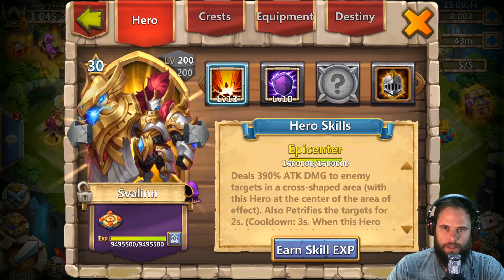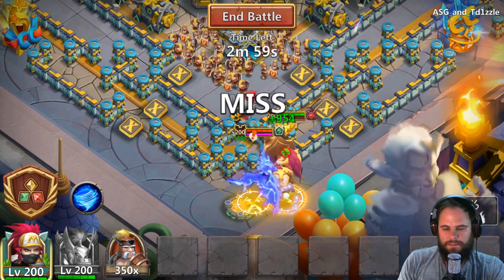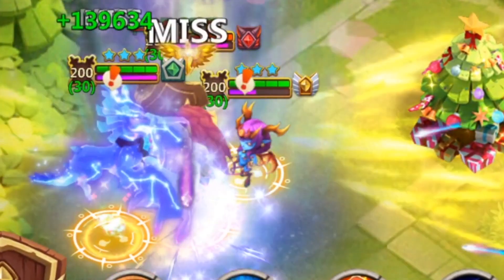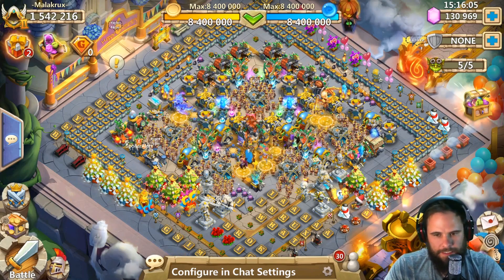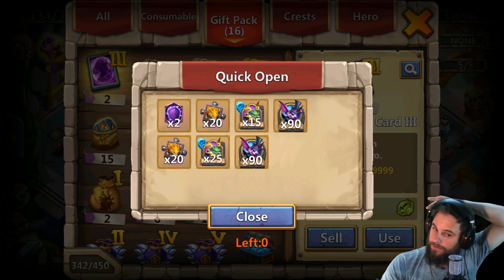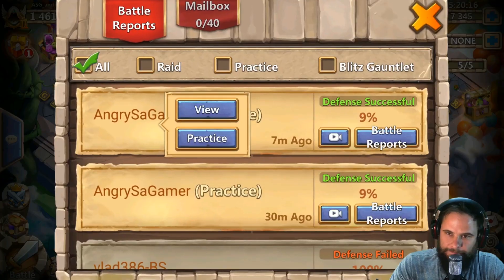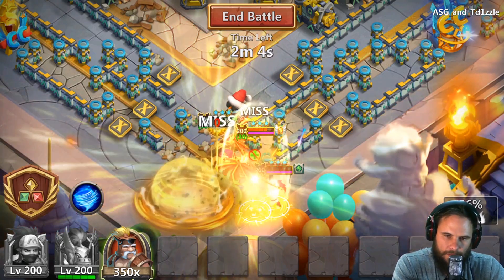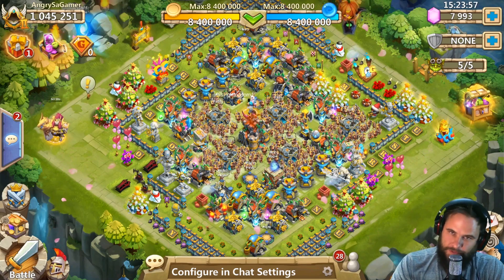Slient Cover | Svalinn | IGG Suggestion | Castle Clash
All jokes aside, this actually does work well on Svalinn but there is almost no damage output. He just stays alive.